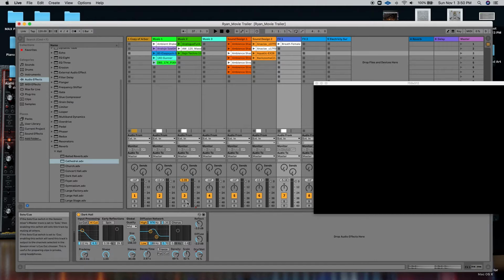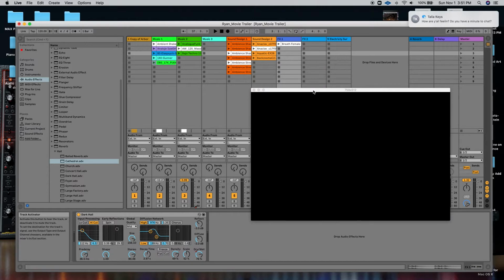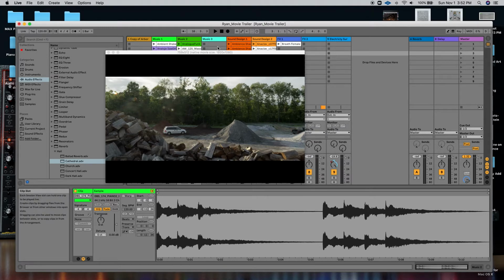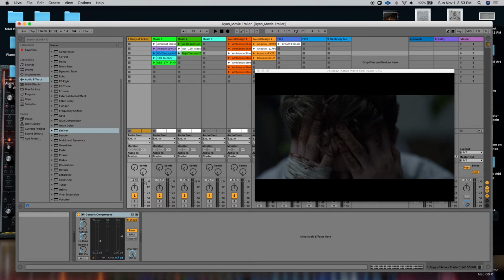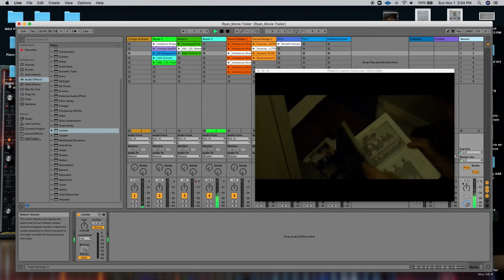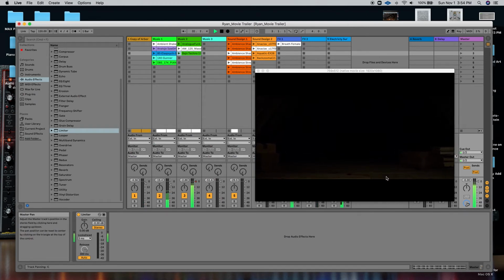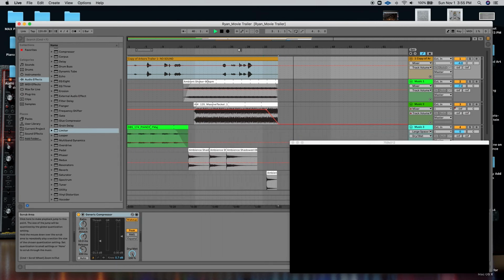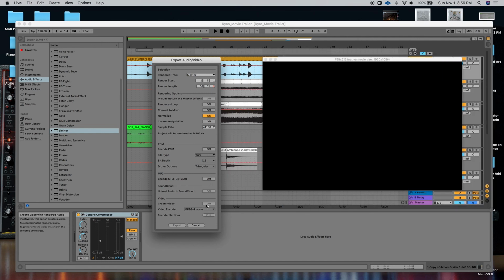Movie Trailers Step 5